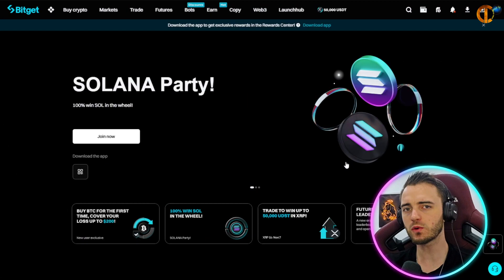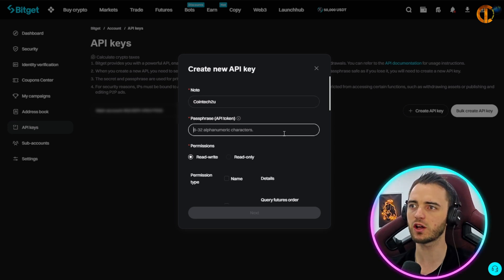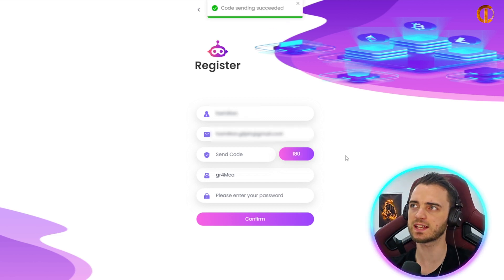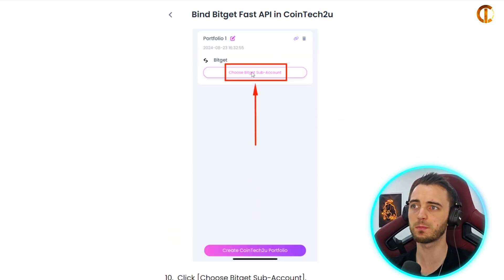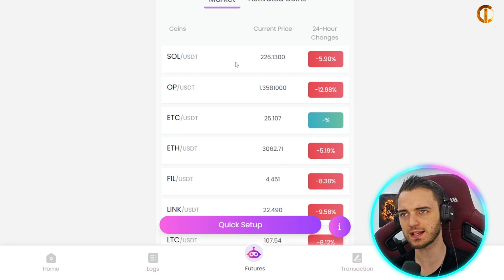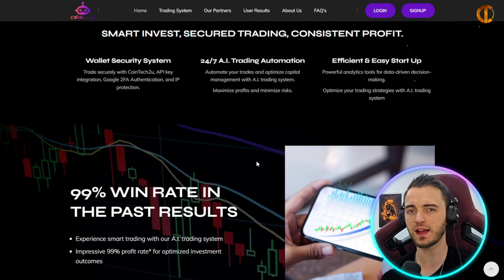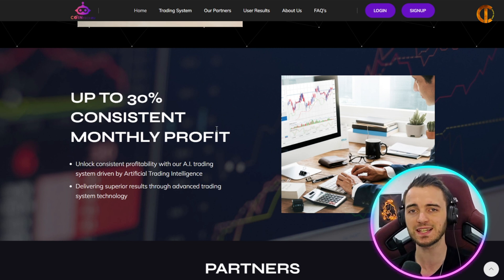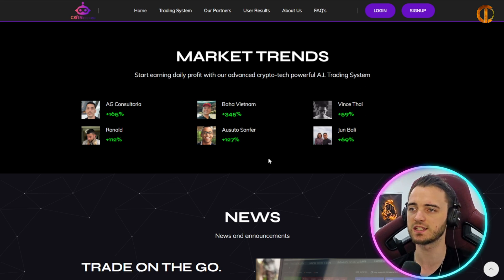CoinTech2U Tutorial : How to Connect Bitget to CoinTech2U Easily!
Welcome to new video CoinTech2U Tutorial : How to Connect Bitget to CoinTech2U Easily!, the future of smarter, more efficient trading! In this video, we’re diving deep into CoinTech2U, a cutting-edge platform that combines the brilliance of AI trading bots with advanced market strategies to help you succeed in the world of crypto. 🌟

💡 What is CoinTech2U?
CoinTech2U is a revolutionary trading solution designed for traders who want to maximize their profits without being glued to their screens 24/7. With the help of AI trading bots, CoinTech2U automates the entire trading process analyzing data, predicting market trends, and executing trades with speed and precision.

Why Should You Choose CoinTech2U AI Trading Bot?
🔍 Advanced Market Analysis : Stay ahead of the curve with real-time insights powered by AI.
⚡ Automated Trading : Forget manual processes, let the bot handle everything for you.
📈 Optimized Strategies : Tailored trading plans designed to align with your goals.
✅ Reliable and Accurate : Leverage technology that reduces human error and increases trading efficiency.

CoinTech2U CoinTech2U Tutorial : How to Connect Bitget to CoinTech2U Easily! is perfect for both beginners and experienced traders who want to take advantage of data-driven decision-making without the stress of constant market monitoring.

How Does CoinTech2U Work?
Sign Up                   : Create your account and connect your exchange.
Configure Your Bot: Set your preferred strategies or let the AI suggest optimized options.
Watch It Work         : Sit back and let the bot trade for you, 24/7.

🌟 Whether you’re looking to grow your portfolio, explore new trading strategies, or just save time, CoinTech2U Best AI Trading Bot is your partner for success in the dynamic world of crypto trading.

"Time Stamp"
00:00 - Intro
00:50 - Bitget Website
01:41 - Cointech2u Register
04:13 - Summary